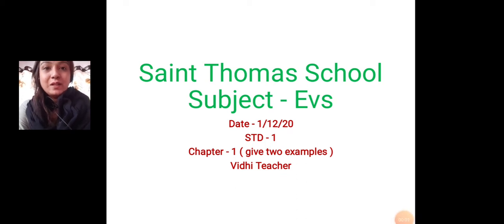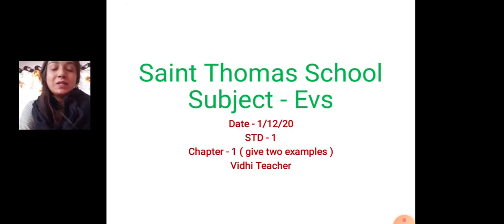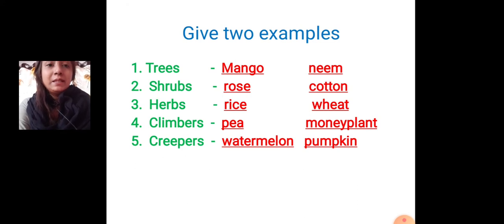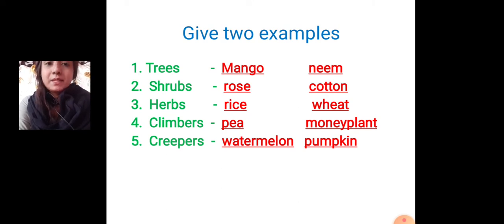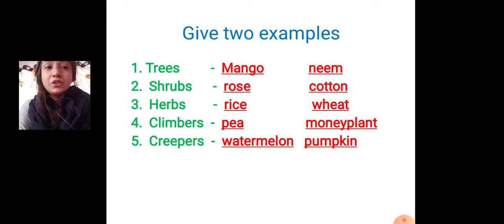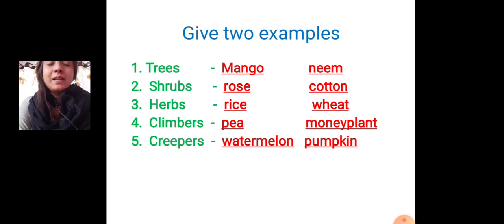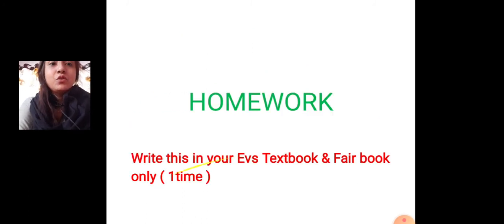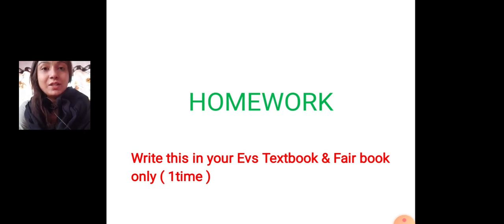Std 1 vidhi tr evs